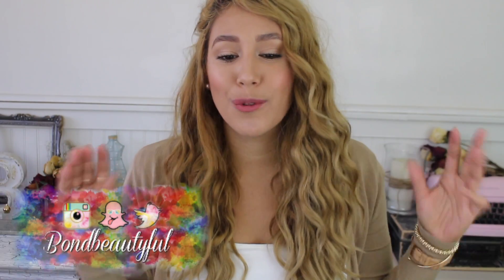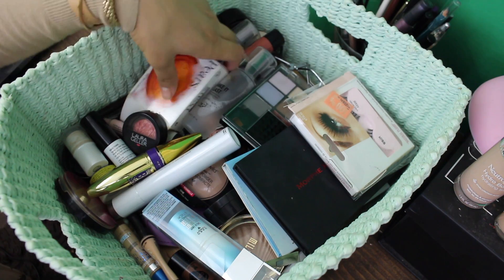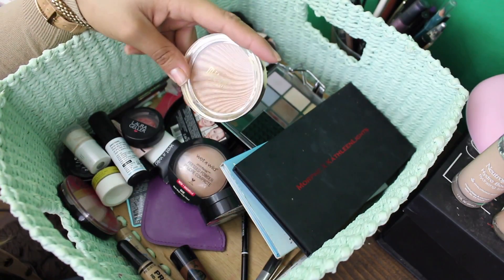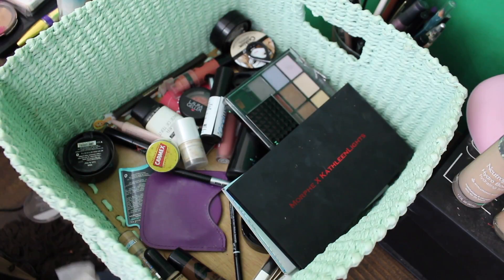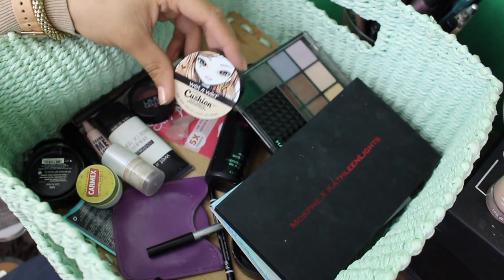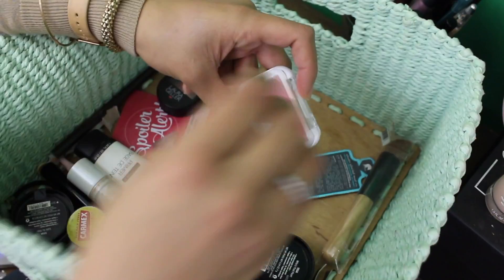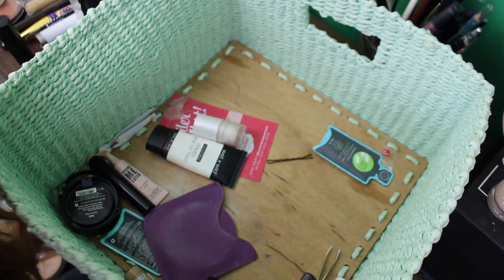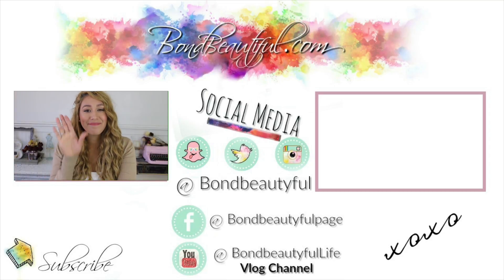My March EveryDay Makeup Drawer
My Foundation Shades:
L'OREAL Lumi Foundation 105
Too Faced Born this Way Foundation Natural Beige
Covergirl Outlast Stay Fabulous 845 Warm Beige
Estes Lauder Double Wear 3W1 Tawny 37
Urban Decay Naked Skin 5.0
Make Up For Ever 127 Dark Sand

Lets Chat!